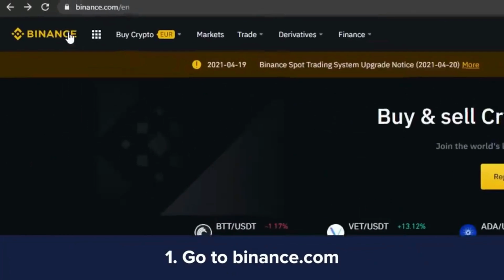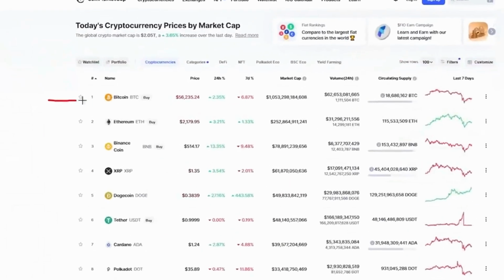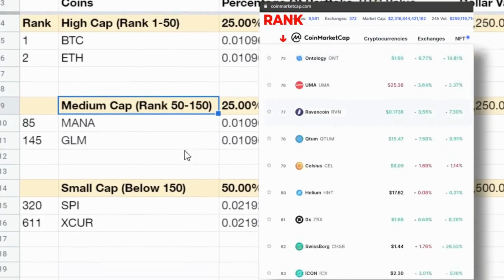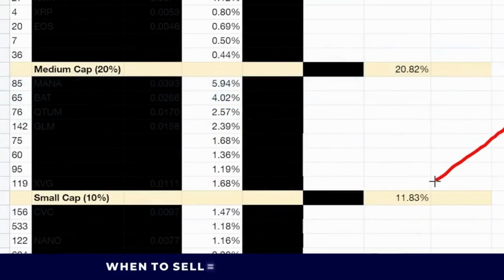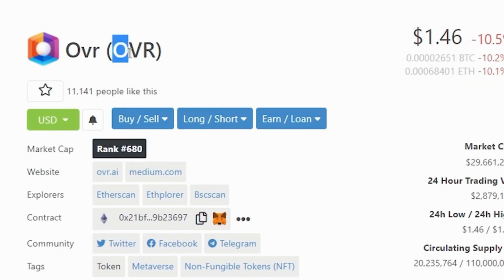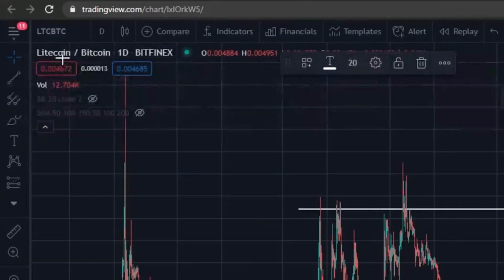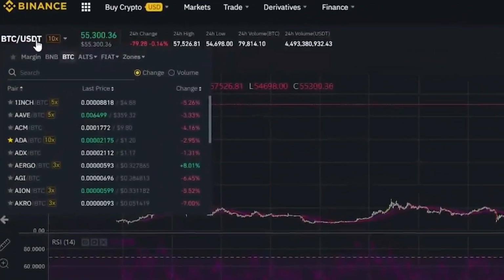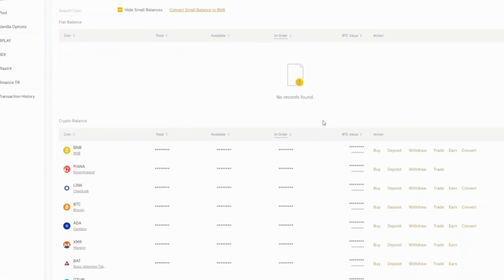How To Make Money On Binance in 2023 (Step-by-Step For Beginners)